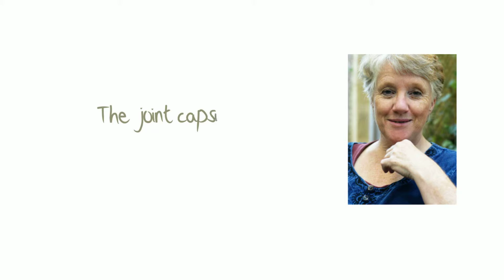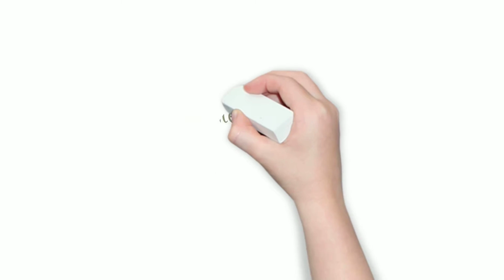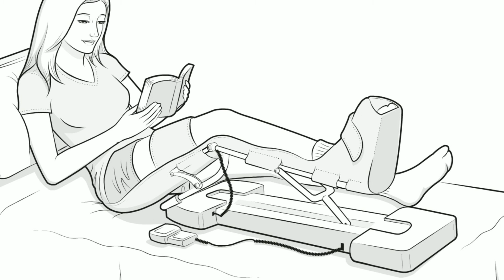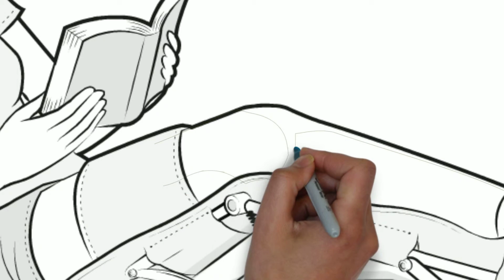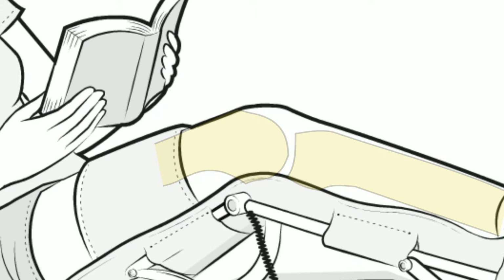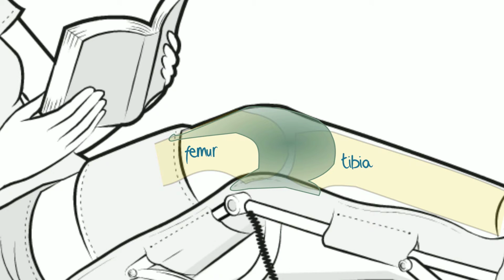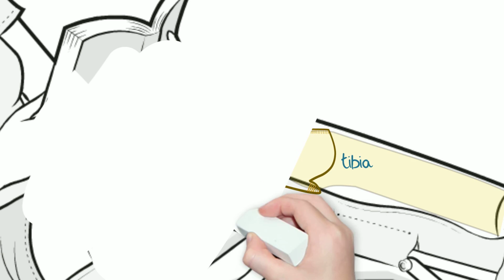The joint capsule